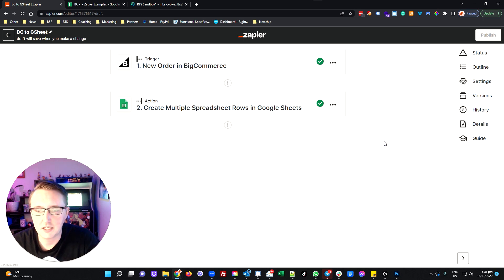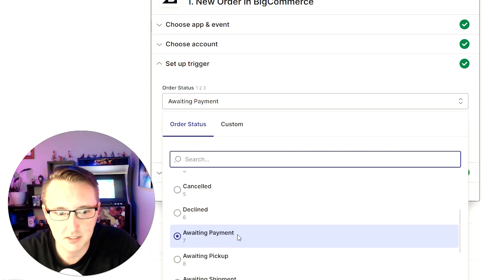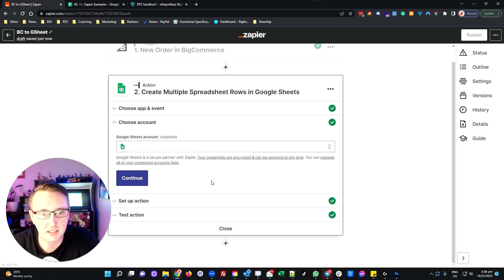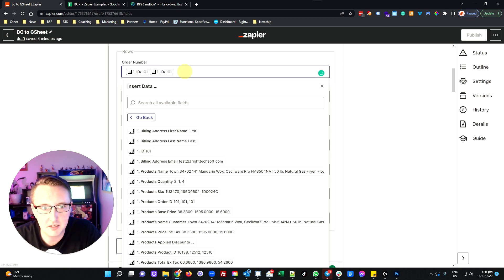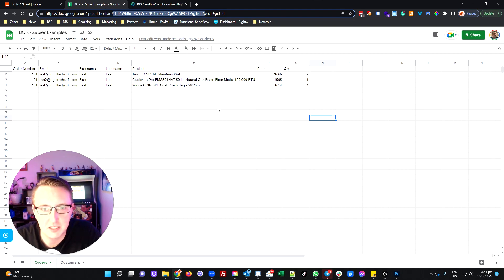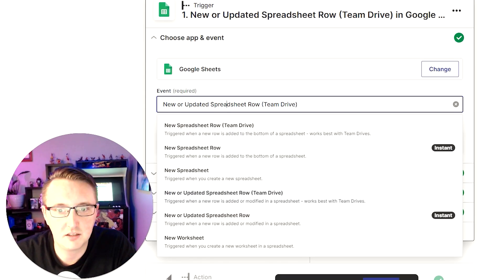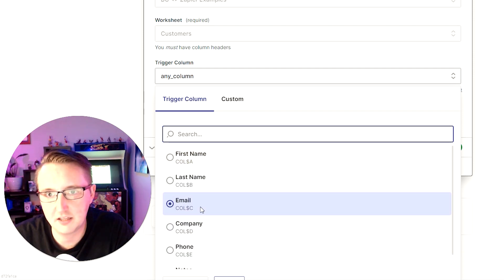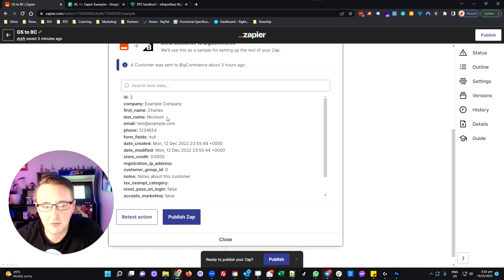Master Zapier and Google Sheets: The Ultimate Guide [Step-by-Step]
Here's your ultimate guide on how to link Zapier to google sheets.

We often get a lot of inquiries from ecommerce companies about how they can leverage Zapier and Google sheets in order to automate tasks in their business.

In this video, I'll show you how to link up your Zapier account to Google sheets so you can automate different tasks from other systems you use, back into Google sheets.

✅ Setup up new zaps to connect to Google sheets
✅ How to automatically update google sheets using Zapier
✅ How to automatically add info onto third party software from Google sheets through Zapier
✅ Increase usability of Google sheets outside of what Zapier needs.

If you need help with your tech stack or are looking to outsource a tech project,
Right Tech Soft

In this video, we're going to show you how to use Zapier to link your Google Sheets data to other websites.

Zapier is a tool that lets you connect different apps and websites together, making it easy to automate your web-based operations. We're going to show you how to use Zapier to link your Google Sheets data to another website, so that you can easily access your data from anywhere.

This video is easy to follow, and we'll walk you through every step. So if you're looking to get started with Zapier, or to automate your online operations, this is the video for you!